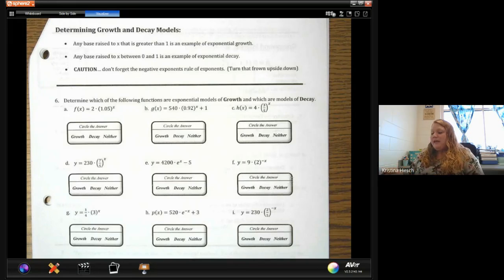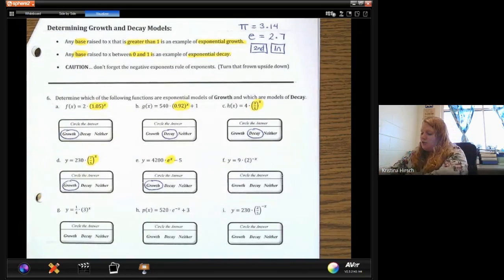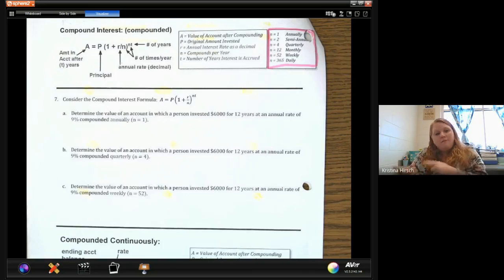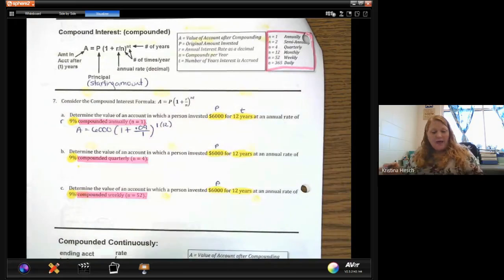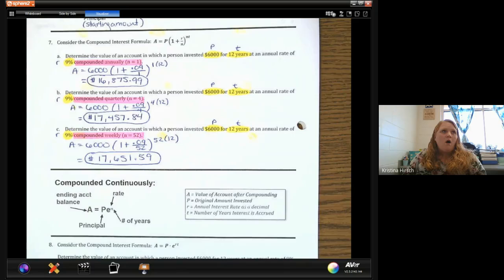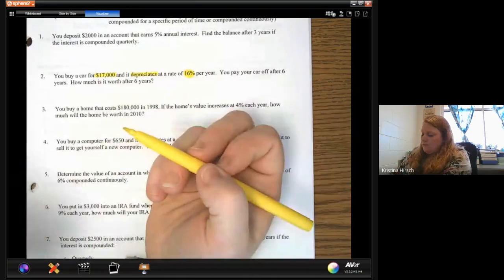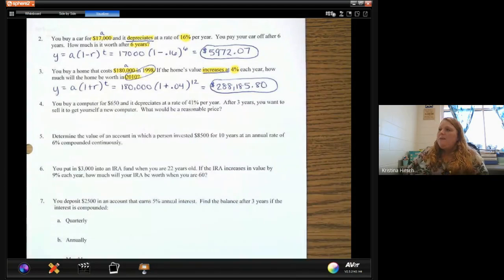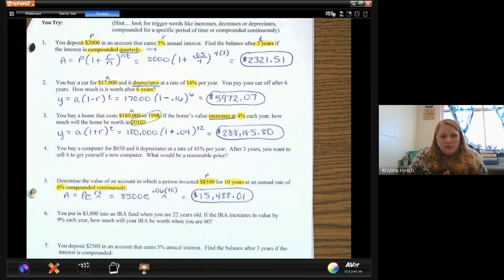Unit 5-1 - Compound Interest Formulas